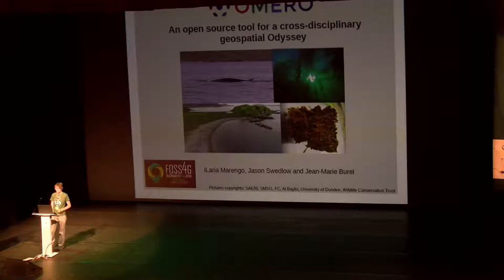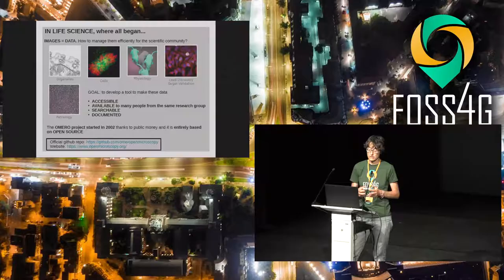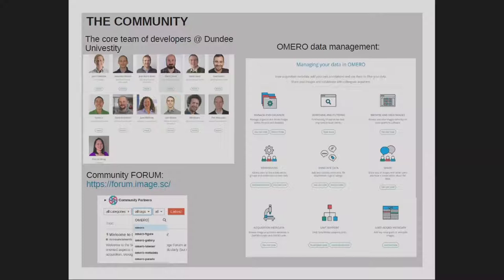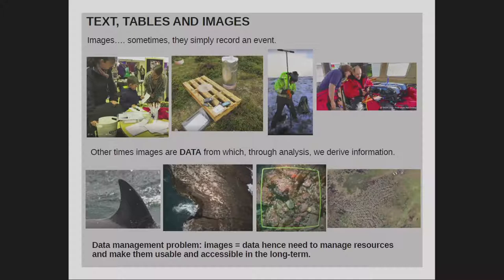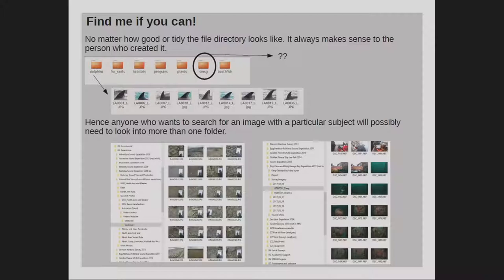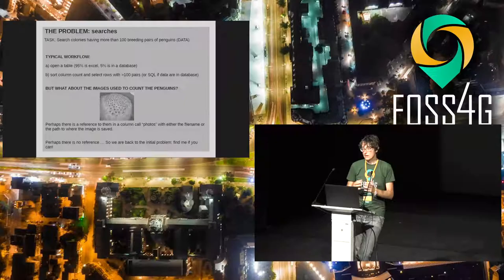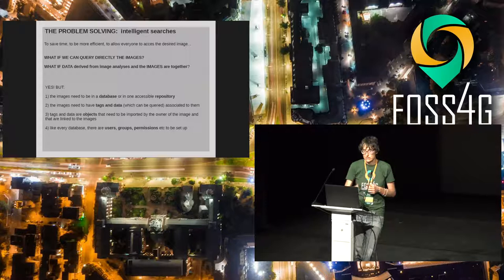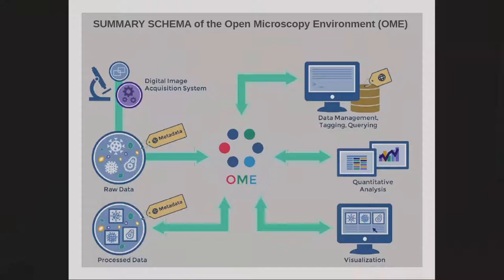2019 - OMERO: an open source tool for a cross-disciplinary geospatial Odyssey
Imaging data, whether from cameras, satellites, drones, “go-pro”, multibeams, or sonar devices despite linked to spatial data are not embedded in traditional relational databases, rather tend to be stored separately and accessed from one or more directories. As a result, managing images turns to be problematic and leads to cases of duplication, unnecessary use of space in servers or standalone machines, laborious searching and convoluted sharing.

We will present OMERO, an open image data management platform for storing, sharing, searching and accessing multimodal imaging data. OMERO is an application originally built for biological microscopy, but which we have shown can also be used for ecological and environmental studies. OMERO also enables the integration with analytical tools such as R, ImageJ, Fiji, KNIME and Matlab, allowing scientists to derive quantitative outputs from large collections of imaging data.

After discussing about the challenges we had to face, e.g. the ingestion of geospatial image formats, we will showcase our applications of OMERO with satellite and drone imagery, underwater photography, otholiths slides and the integration of tools for object identification, photo-id catalogues, and pattern analysis.

None

iLaria Marengo